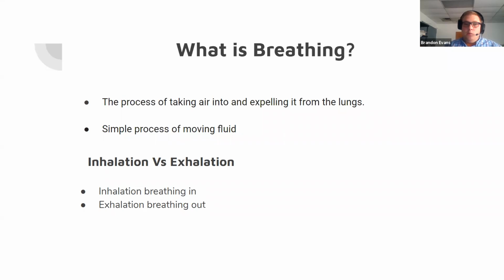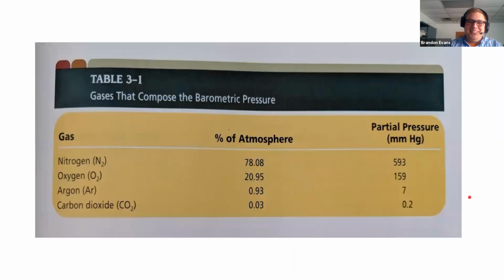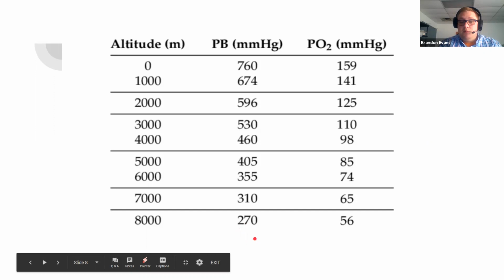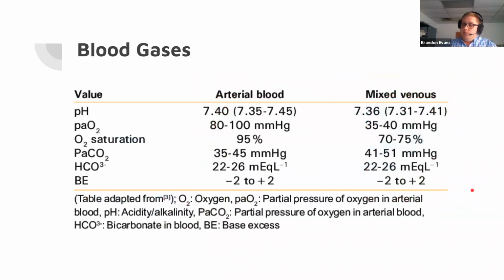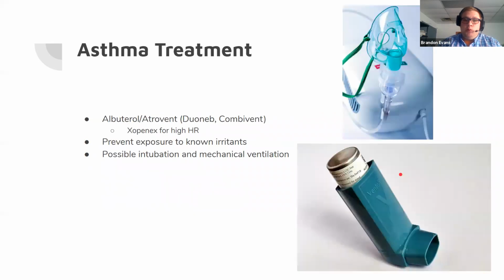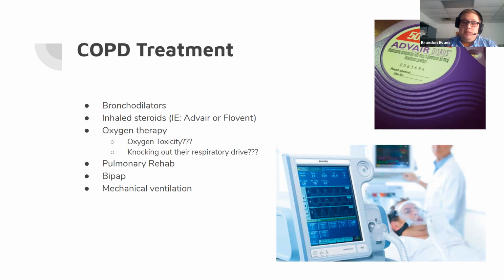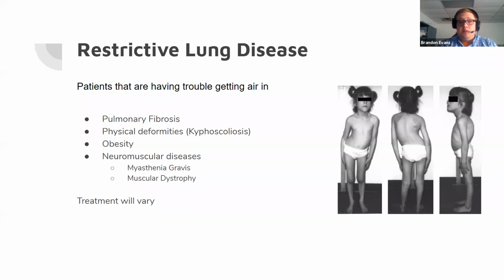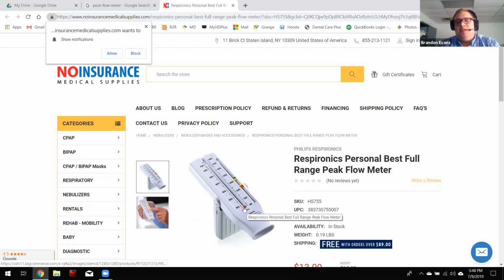Jul 9, 2019 Webinar Series - Cardio Pulmonary